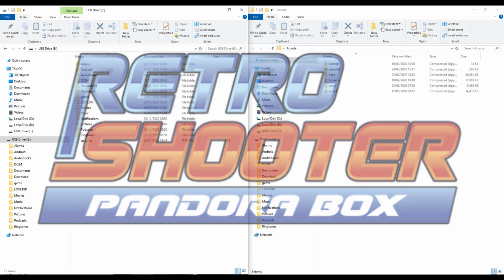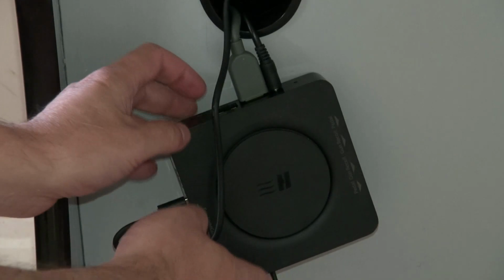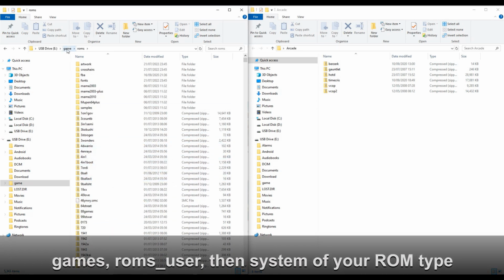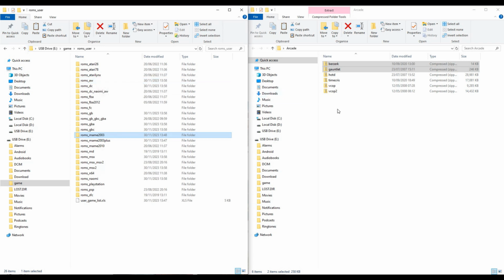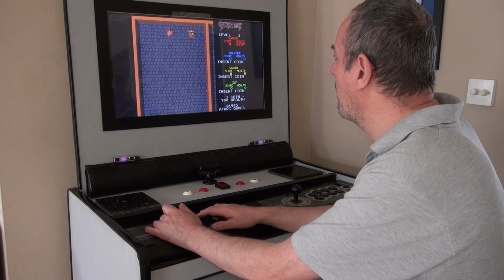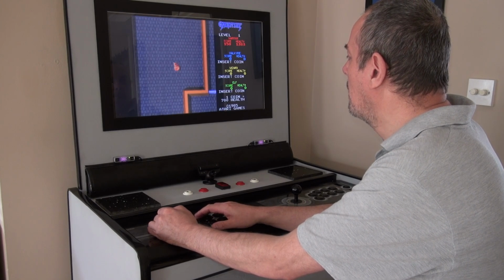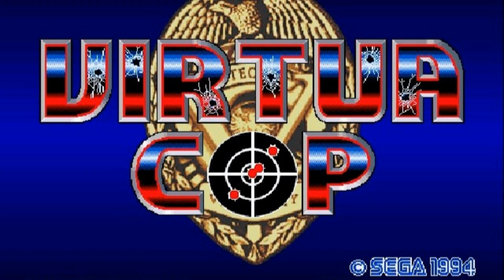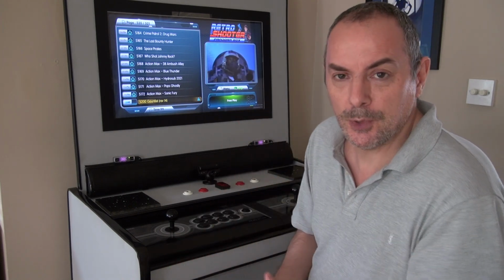RETRO SHOOTER Console NEW GAMES! How To Add NEW ROMS!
Arcade, retro, and PS5 videos on Sunday and Wednesday!

To make my videos I use:
Microphones: RODE Videomic Pro, RODE Smartlav+ Lavalier, Audio Technica AT2020+
Cameras/Camcorders: Sony Camera and Sony CX-730 camcorder

Custom prescription lenses for Virtual Reality! No glasses required for VR!